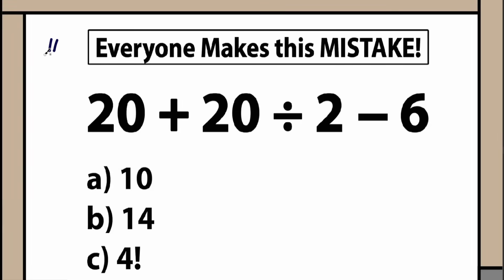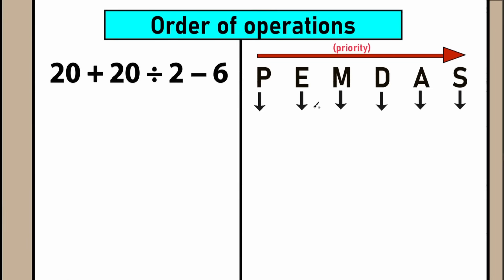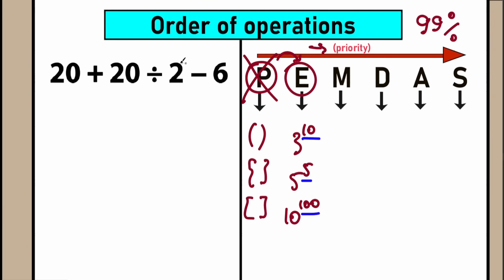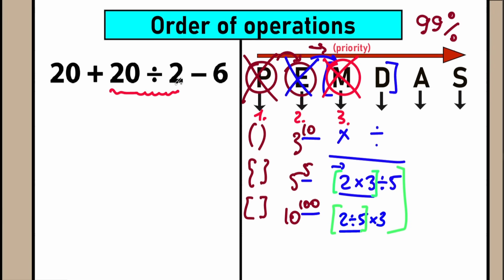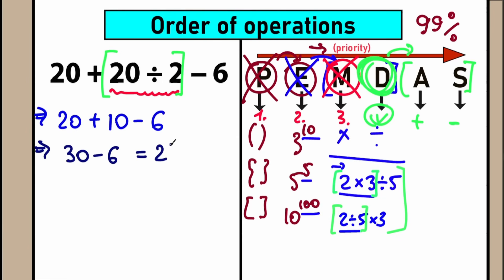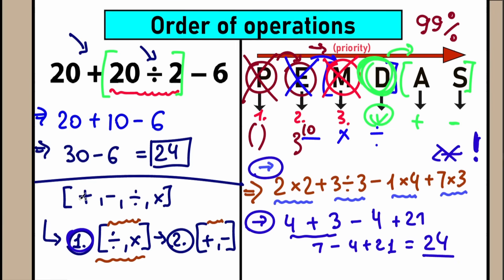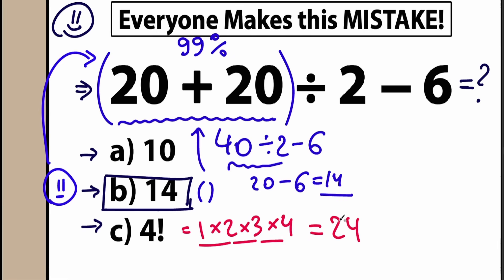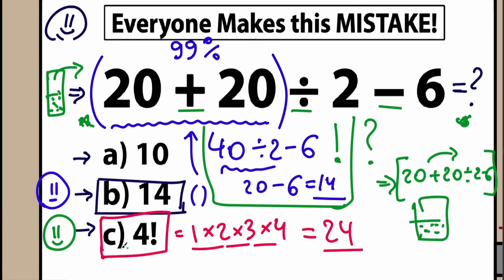A basic math question, be careful!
Looks so simple? A tricky math question, be careful!